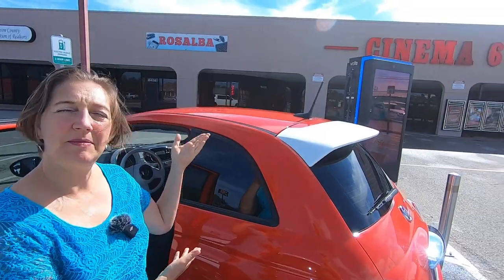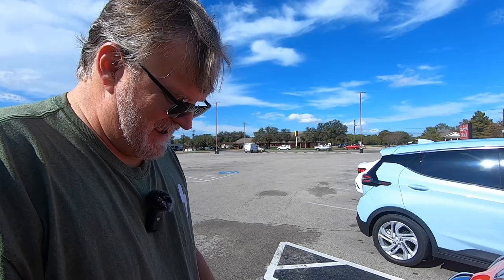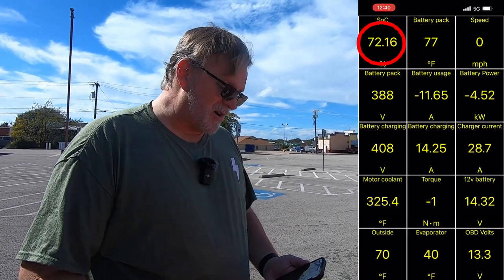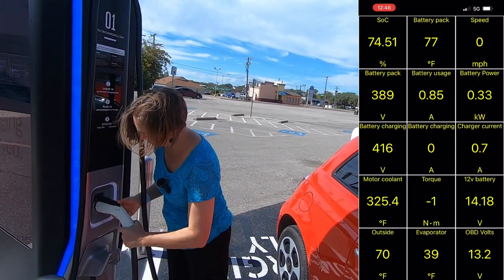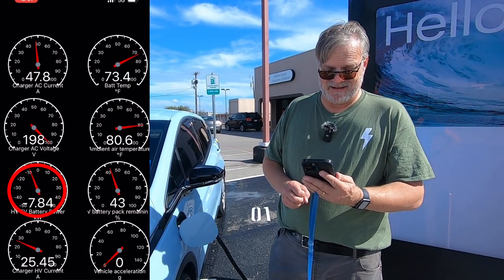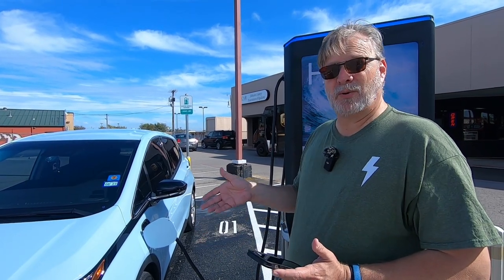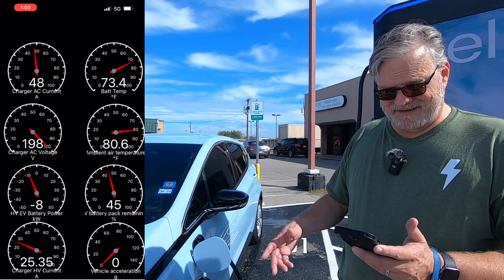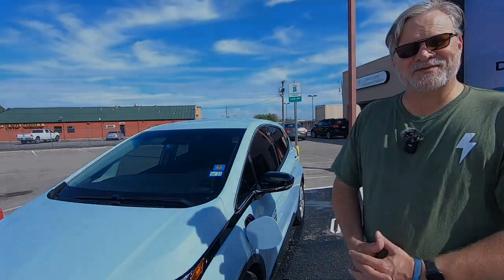Tour De Chargers Part 1: Volta Free Public Charging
We are touring the public EV chargers in our area for this series of videos.  We will plug in both the Chevy Bolt EV and, when possible, the Fiat 500e for 10 minutes to show how the chargers work, and how the cars respond.  We'll monitor and show the state of charge, battery temperature, charge rate, and other stats using the Car Scanner app connected to a Veepeak OBD2 dongle.

For episode 1, we visited a free Volta level 2 charger at our local movie theatre.